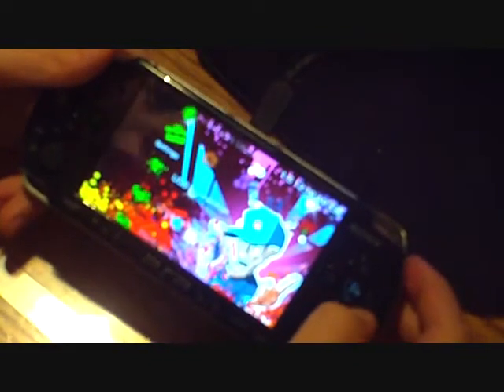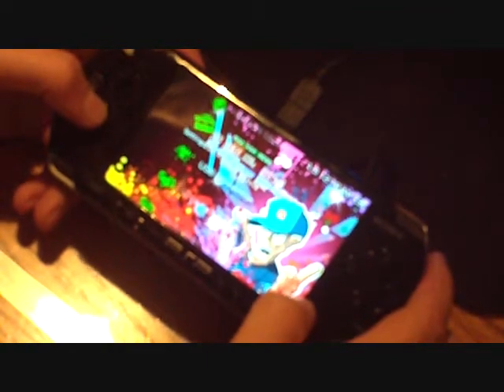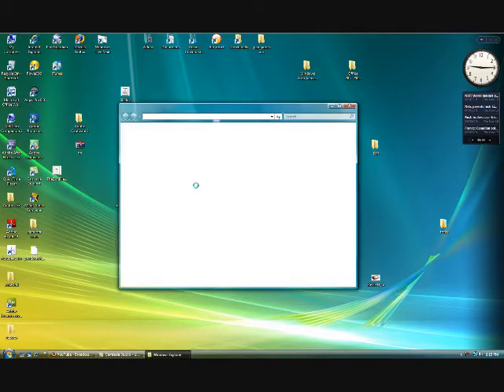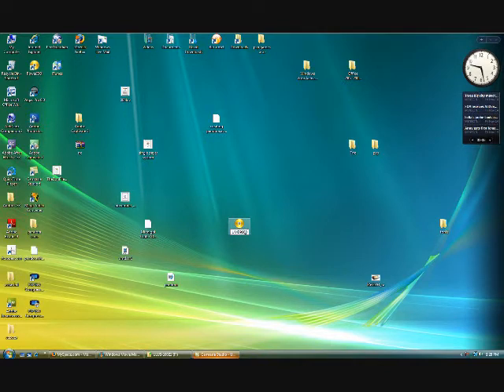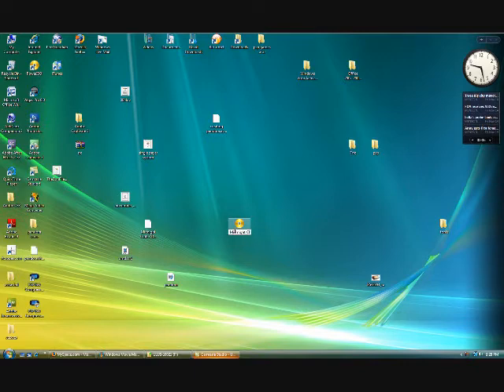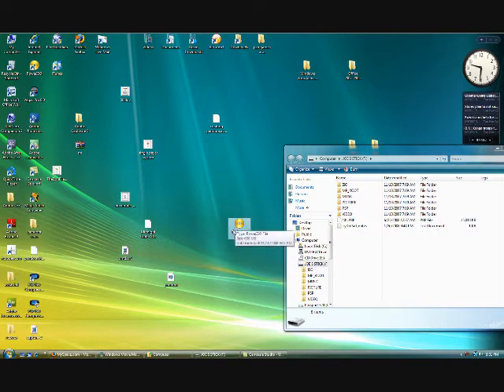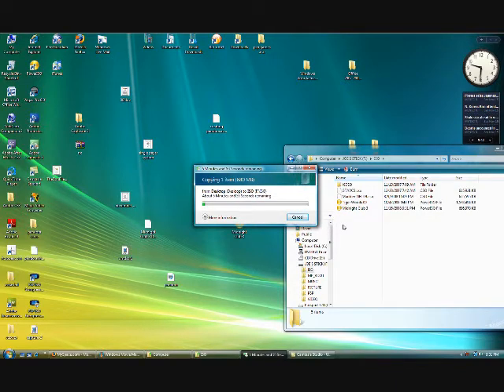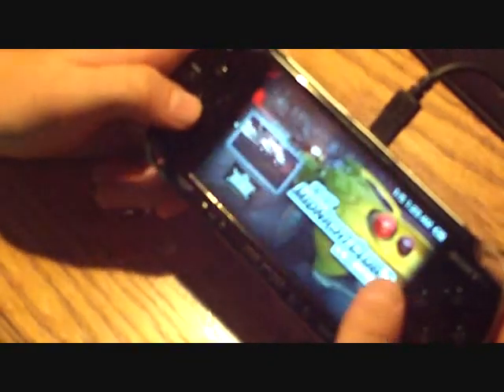How to copy any psp UMD disk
This allows you to copy any psp umd disk to play on a memory stick